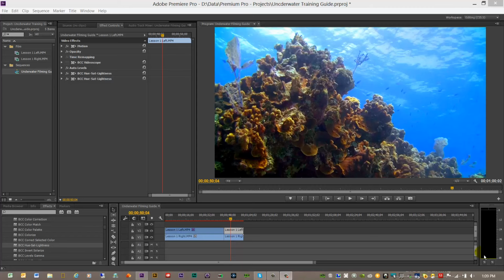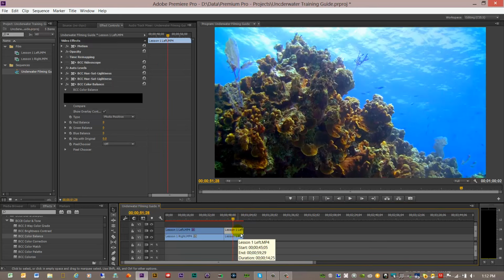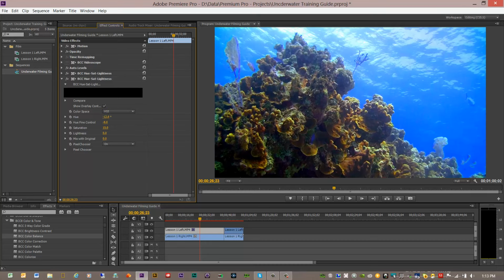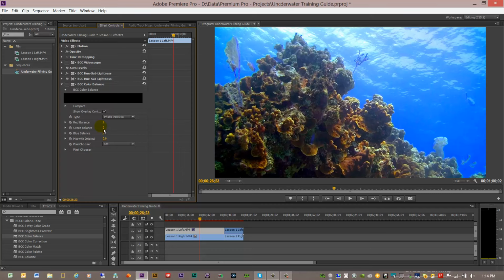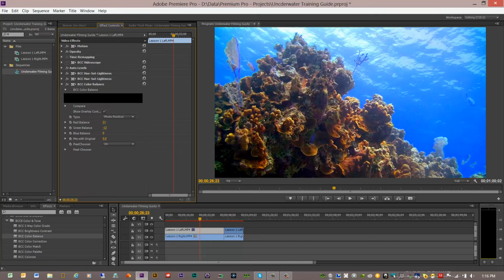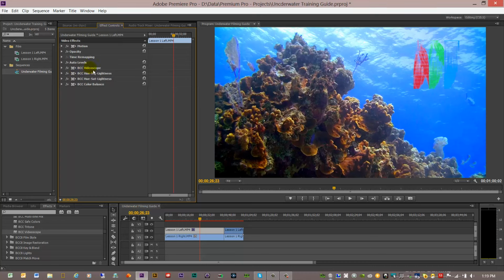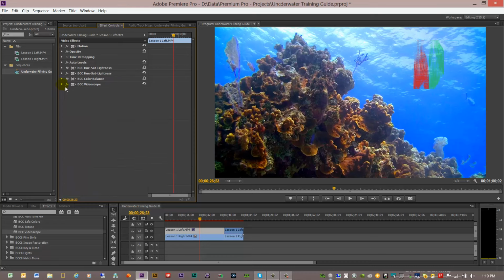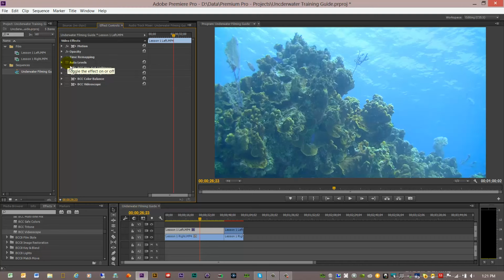Lesson 05 - BCC Color Balance Part 1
Lesson Files for Underwater Training Series